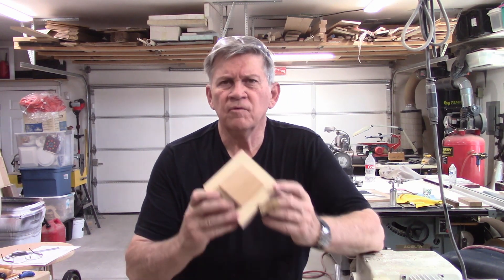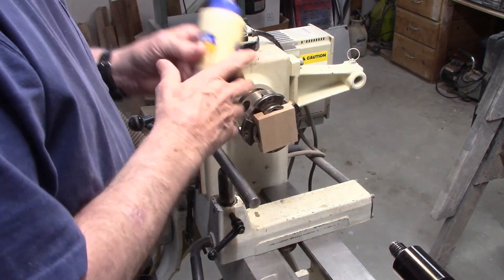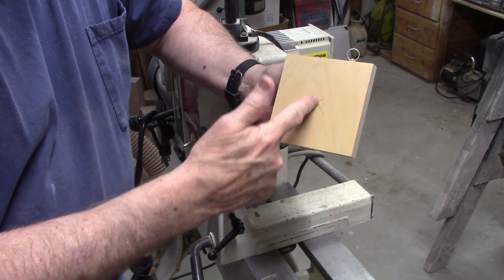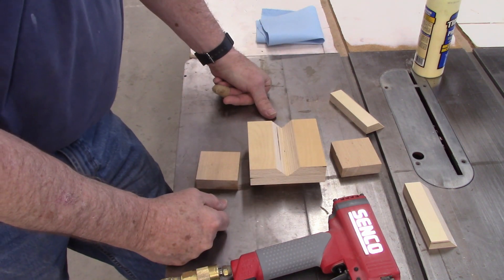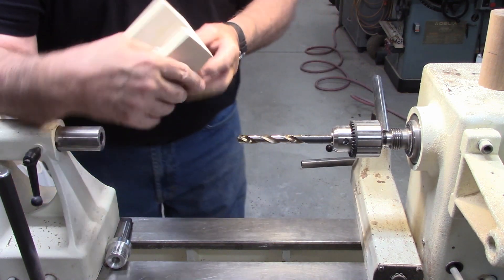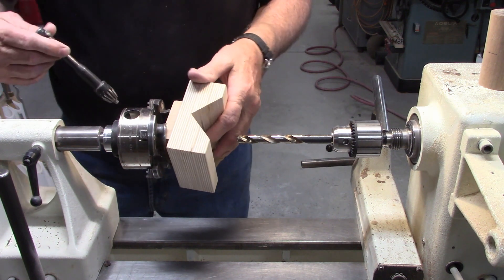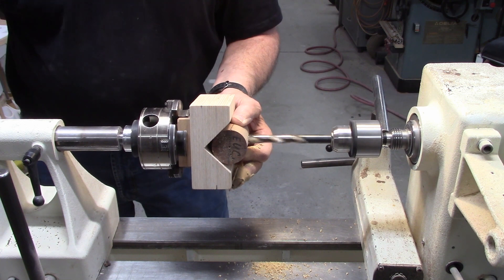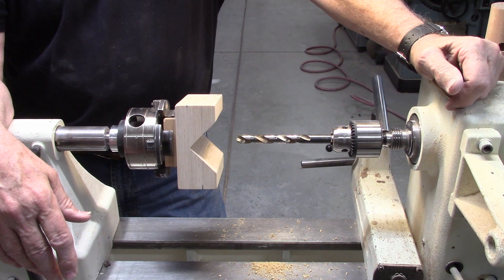Building a lathe mounted V bock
Short video for building a V-Block for your lathe to drill perfectly centered holes in cylindrical stock. Very useful for drilling holes for tool or mallet handles,